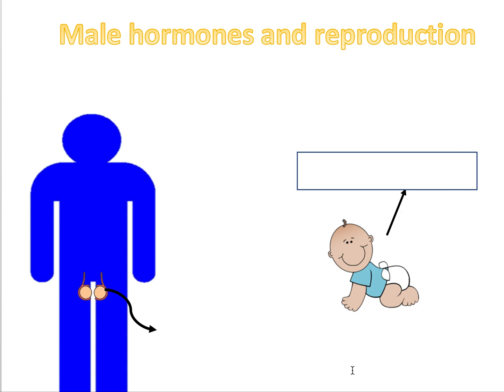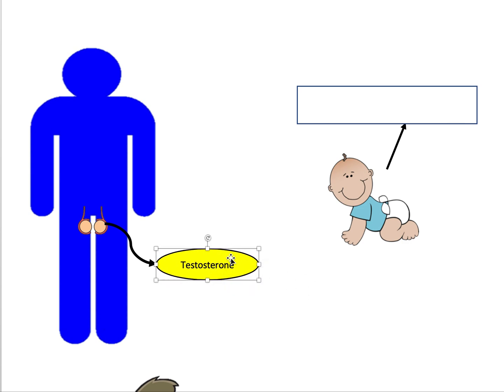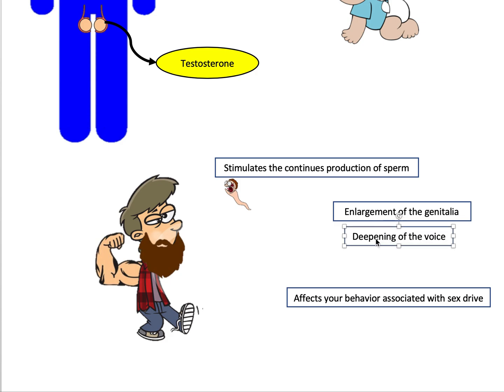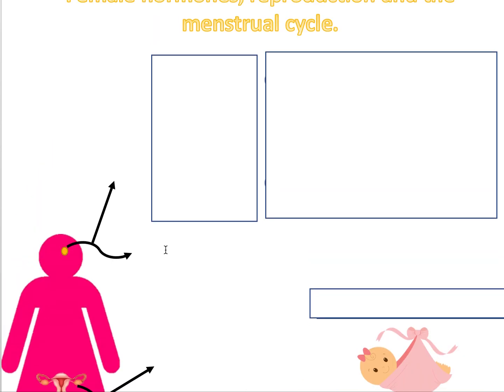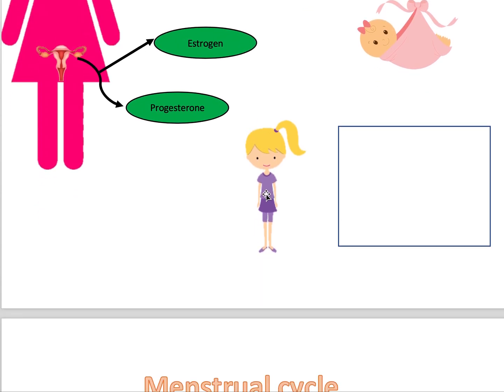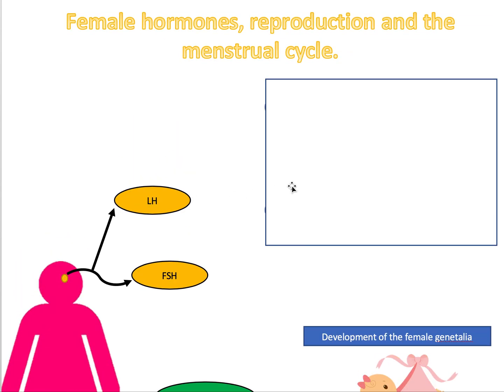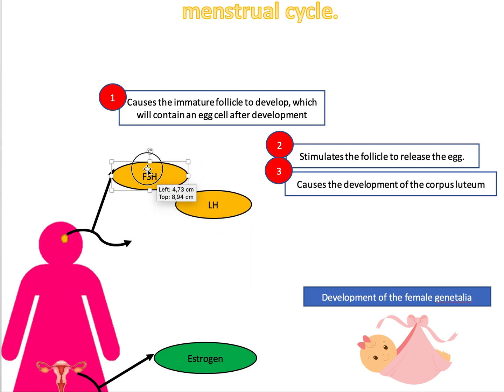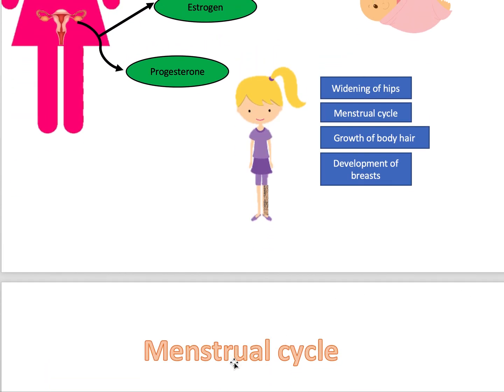(6.6) - SEX Hormones - Hormones & Reproduction (Part 2) - (IB Biology) - TeachMe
This video will talk about the hormones involved in reproduction and sexual development. They include FSH, LH, Progesterone, estrogen, and testosterone.

The next video will go into detail on the menstrual cycle !

i hope you learnt something in this video!